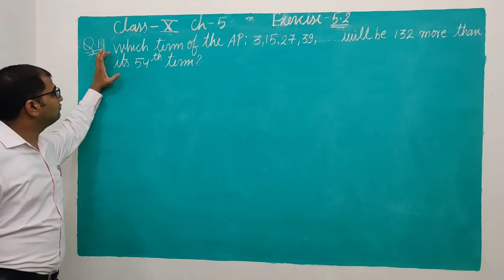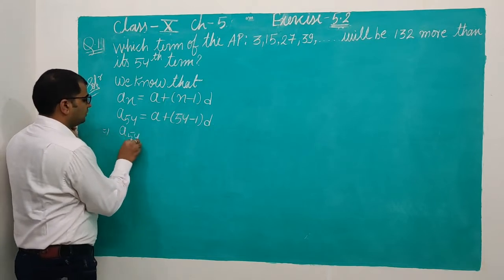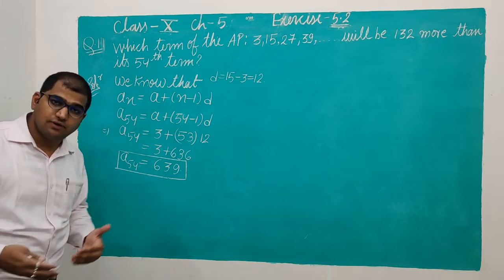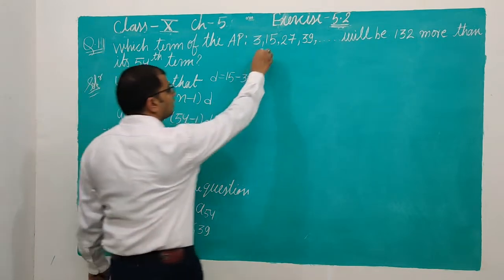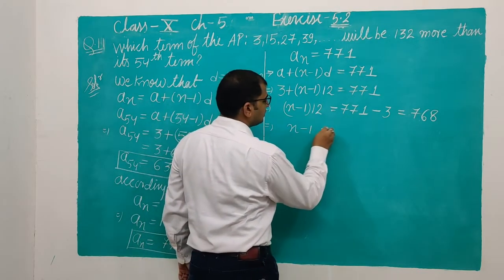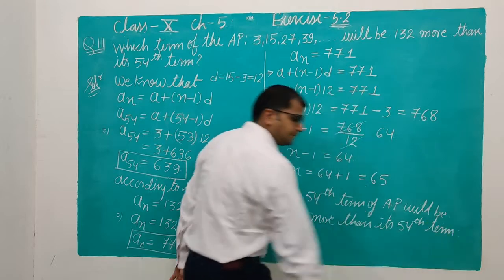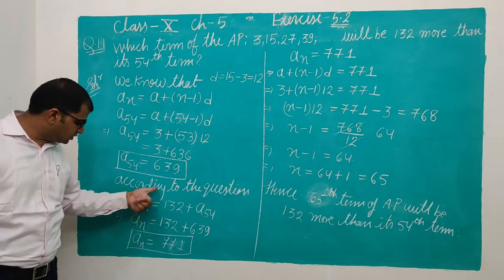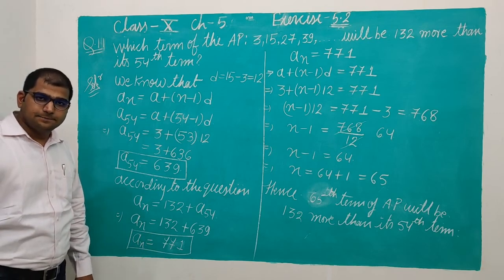class 10th ch 5; Ex 5 2 Question 11